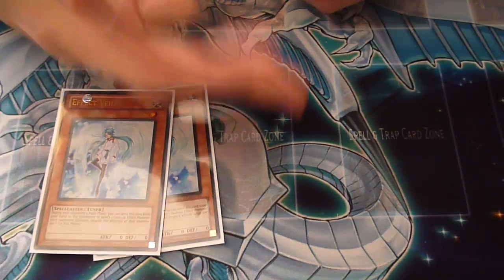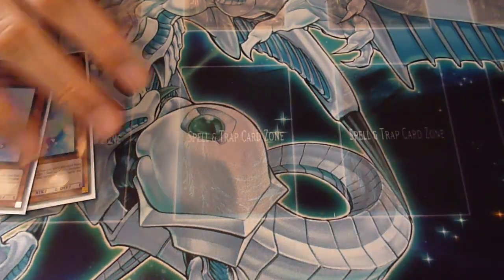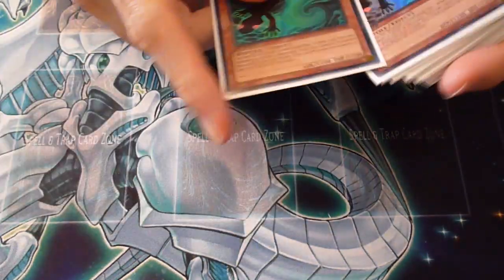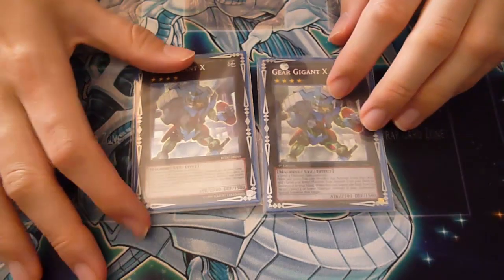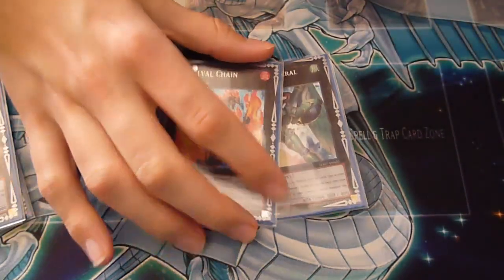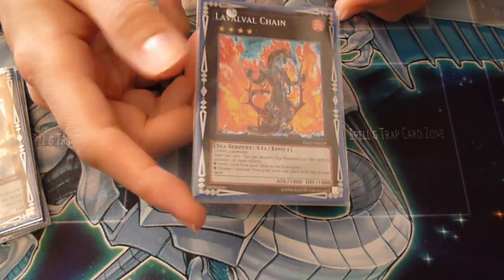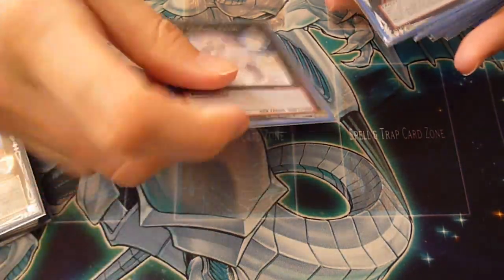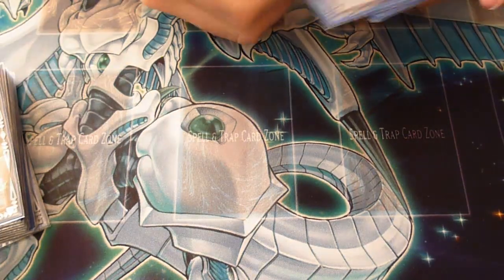Gadget Deck Profile (Pre-LVAL) January 2014 Format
Inb4 Fiendish Chain and Gorz in the same deck is a no no.